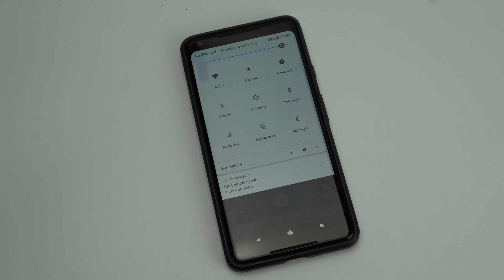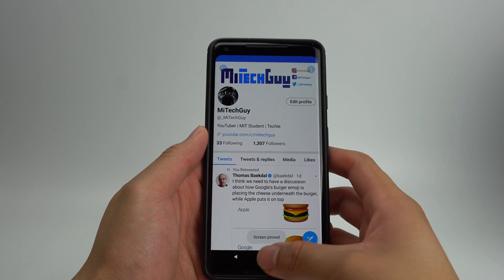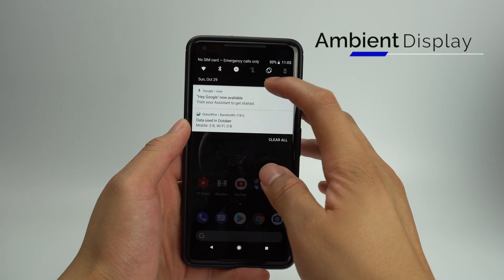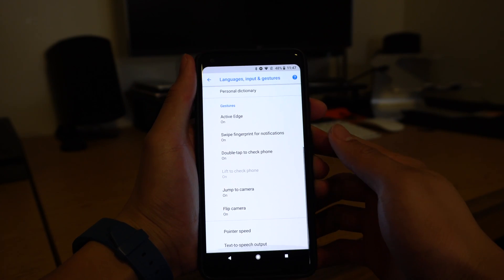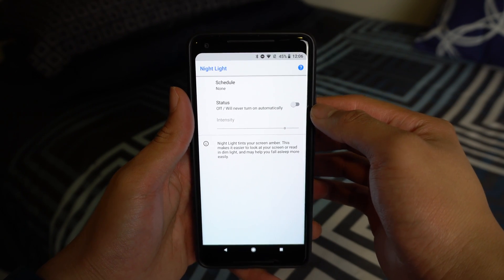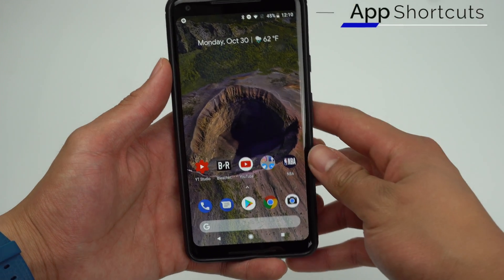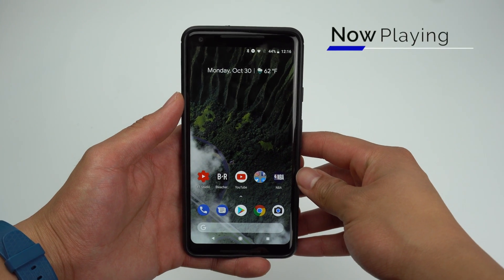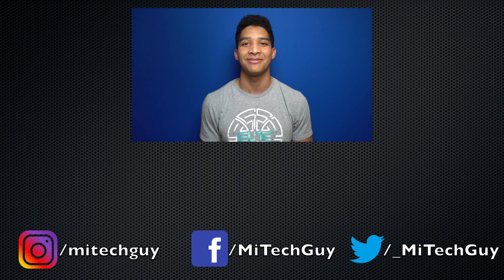Google Pixel 2 (XL) Tips and Tricks | Android Oreo 8.0 Cool Features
In this video I go over some hidden features, tips & tricks, and cool new features involving the Google Pixel 2 and Pixel 2 XL. Along with these, I go over some cool new features that are added with Android 8.0 and 8.1 Oreo. All of these will help a previous iPhone user or someone who is relatively new to Android. Although even Android enthusiasts should find some of these tips useful.

In this video, I go over:
Dark Theme
Screen Pinning (App Pinning)
Fingerprint Sensor Gesture
Ambient Display (Always-On Display)
Camera Tips (Quick Launch, twist gesture, 2x zoom, lock focus, lock exposure)
Night Light (Blue Light Filter, Night Shift)
Do Not Disturb
App Shortcuts
Screen Splitting
Now Playing (Automatically detect songs)
Fullscreen video

Let me know if you want me to do a speed test, fast charging speed test, display comparison, etc.

Camera used
Mic Used
Daily Laptop
Note 8 Case
iPhone 8 Plus Case
Pixel 2 XL Case
iPhone X Case: TBD